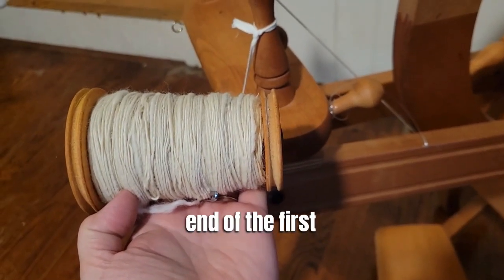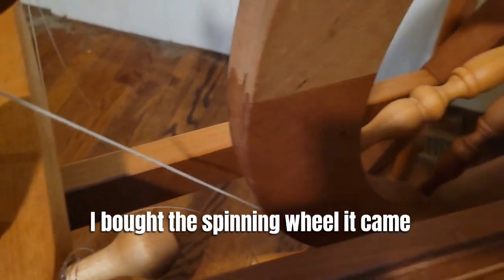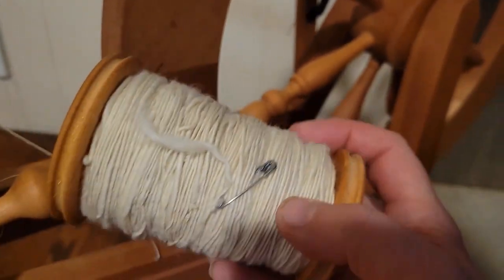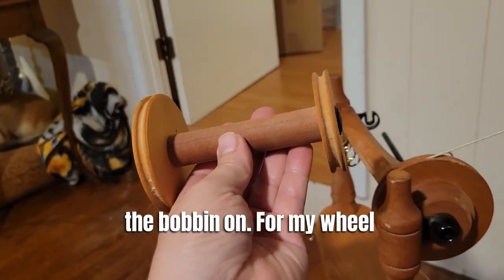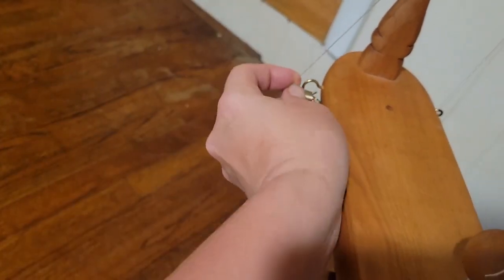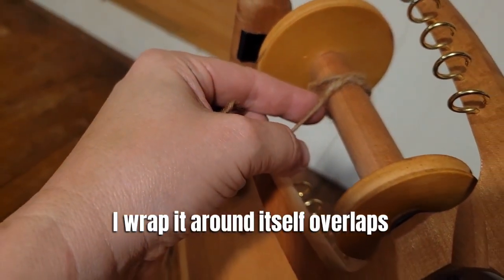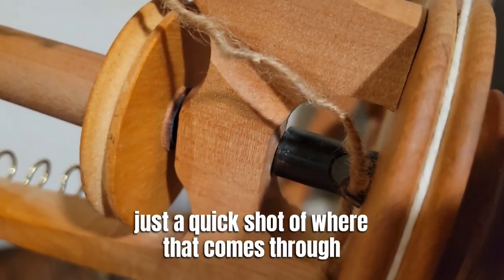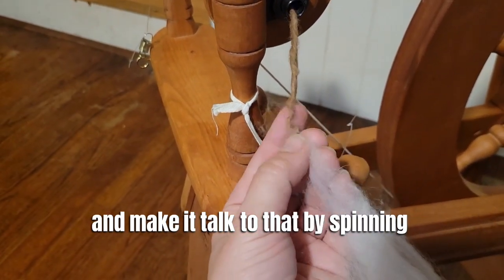First Time Spinning? Here's What You Do Next!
Today, after several weeks of having this Ashford spinning wheel, I finished my first bobbin. Now what?

As a beginning spinner, I do not have formal training, or really know what the "right" thing to do is, but I saw @JillianEve  use a trick with her knitting markers to keep yarn from unwinding itself before plying them together. I decided that is a good trick for keeping this bobbin of wool from losing its spin, as well as for finding the end later.

Incidentally, do check out her channel if you want to learn a TON about fibers and spinning. Great resource and she gets right to the point which works well with my ADHD.

Those of you who listened or watched episode 769, "Learn New Things or Die," know that I am embarking on a journey of learning a new heritage skill: spinning.

I may not be "doing this right" but I don't care. I am doing it and ending up with peace as well as yarn.

Resources:

Follow me on Nostr: npub1u2vu695j5wfnxsxpwpth2jnzwxx5fat7vc63eth07dez9arnrezsdeafsv

MY WEBSITES:
NicoleSauce.com
LivingFreeinTennessee.com
HollerRoast.com
SelfRelianceFestival.com